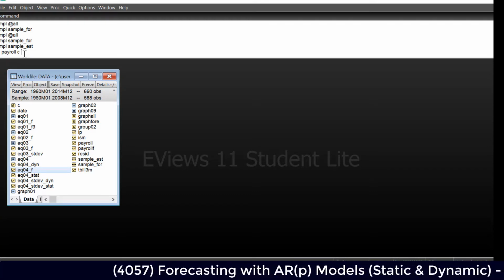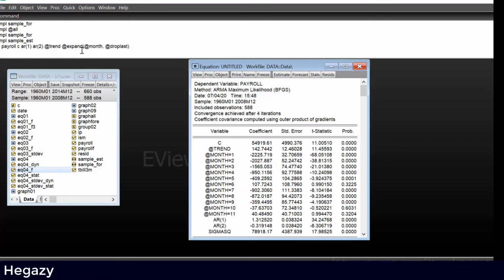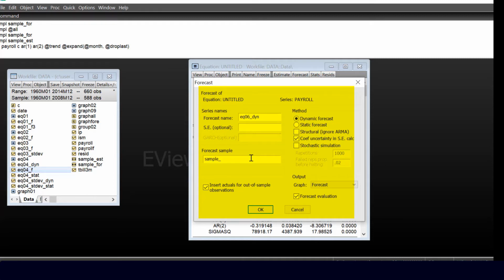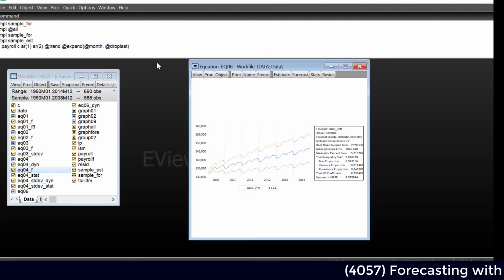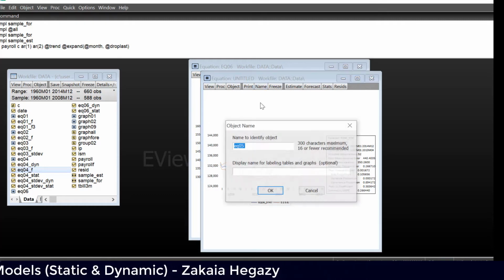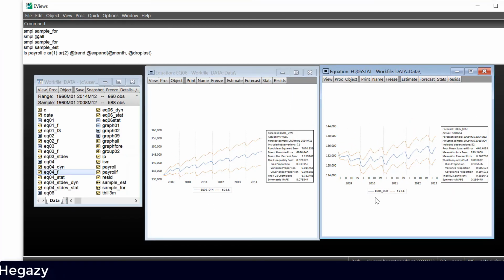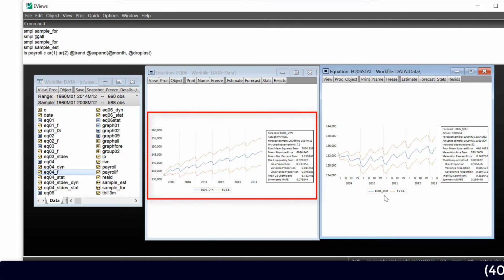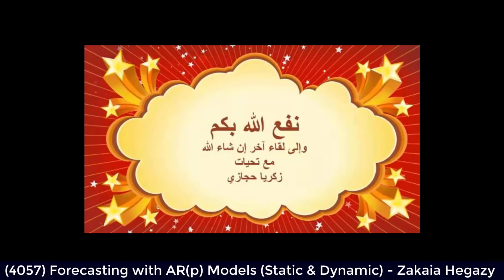(4057) Forecasting with AR(p) models (Comparing Static and Dynamic Methods)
Forecasting with AR Errors. For equations with AR errors, EViews adds forecasts of the residuals from the equation to the forecast of the structural model that is based on the right-hand side variables. In order to compute an estimate of the residual, EViews requires estimates or actual values of the lagged residuals. For the first observation in the forecast sample, EViews will use pre-sample data to compute the lagged residuals. If the pre-sample data needed to compute the lagged residuals are not available, EViews will adjust the forecast sample, and backfill the forecast series with actual values.
If you choose the Dynamic option, both the lagged dependent variable and the lagged residuals will be forecasted dynamically. If you select Static, both will be set to the actual lagged values.